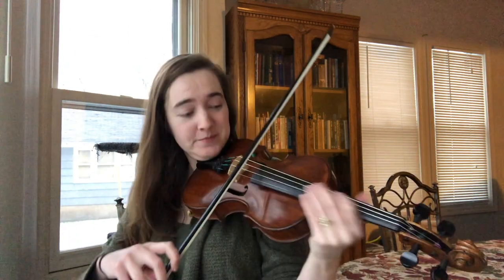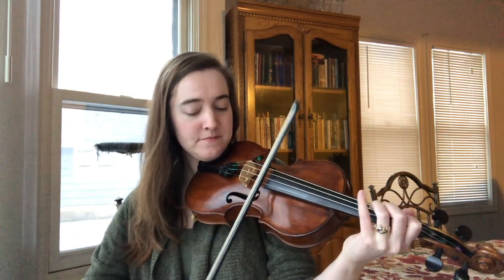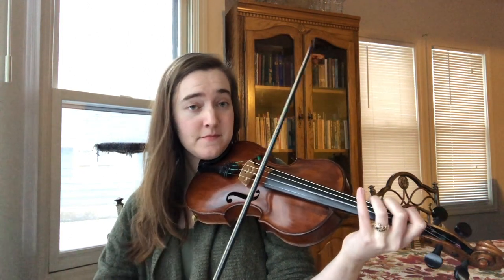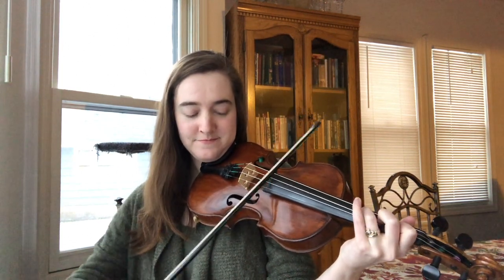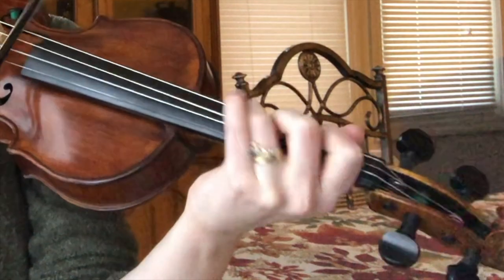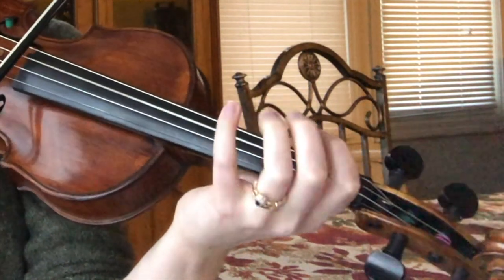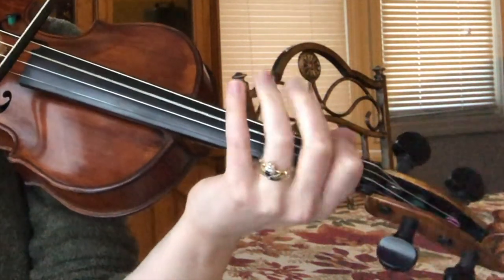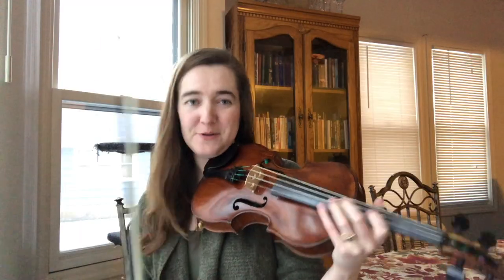How to "Fiddle Up" Your Christmas Tunes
5 Christmas songs turned into Irish fiddle tunes! You can apply these techniques to any of your favorite carols to make them sound more fiddle-y this season.

This tutorial is purely for fun, but there are many more Irish fiddle tips coming your way in 2022! Let me know what areas of your fiddling you would like video lessons for!

Develop the real feel for Irish fiddling in my online studio